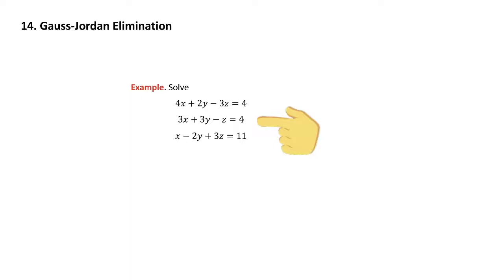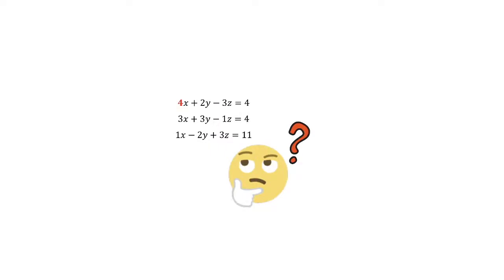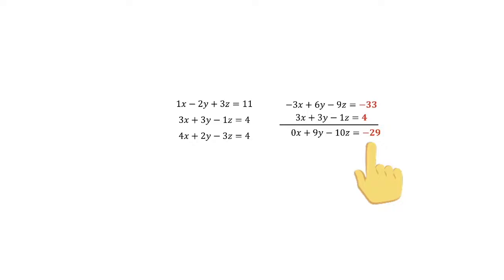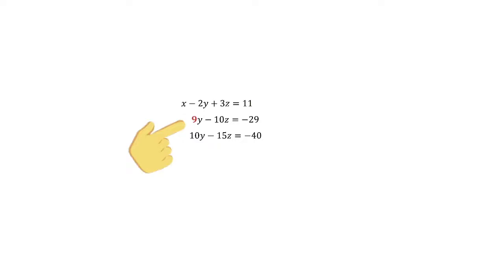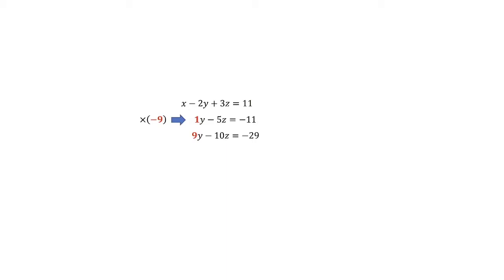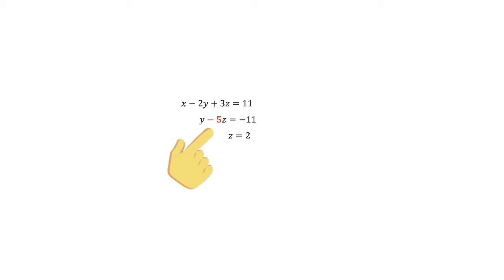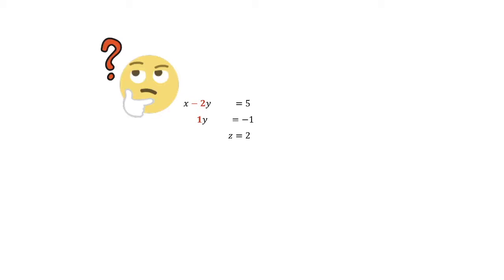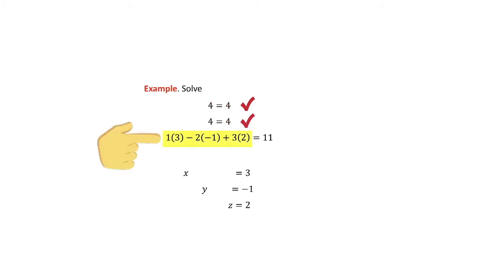14. Gauss Jordan Elimination - Part 1